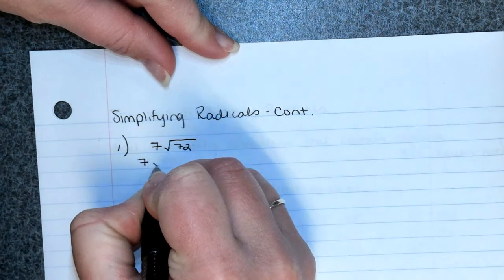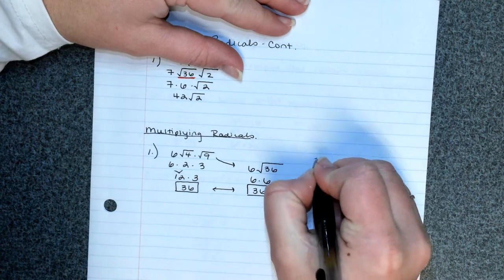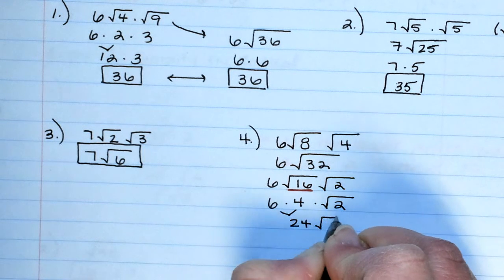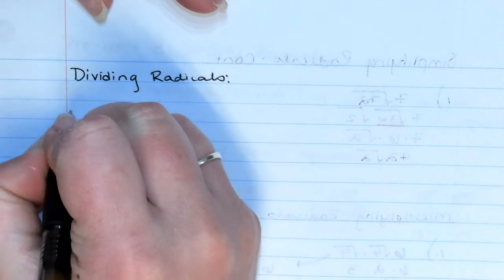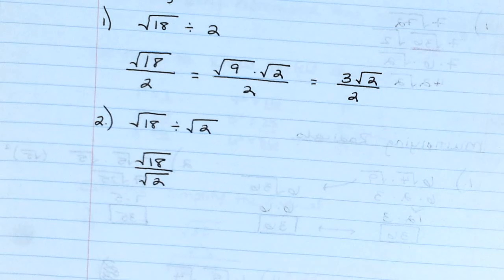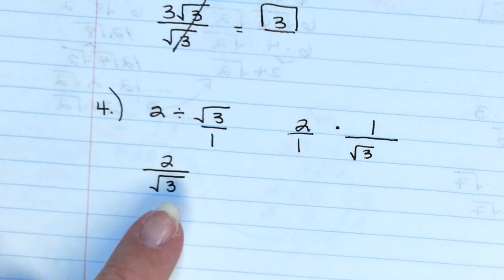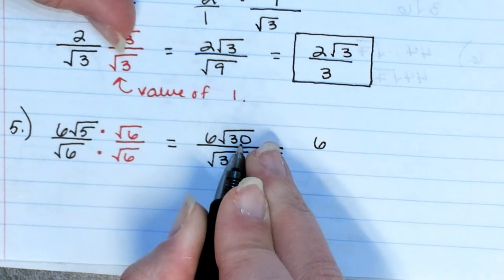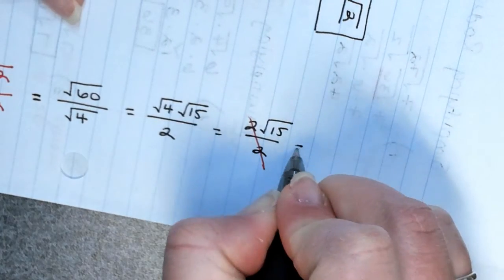Fox - Geometry - Simplifying Radicals with Multiplication & Division